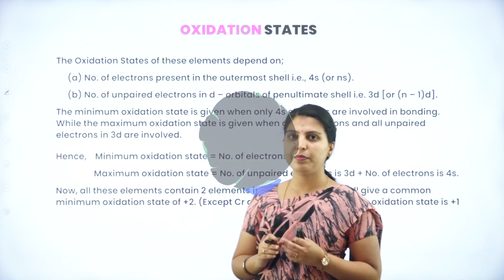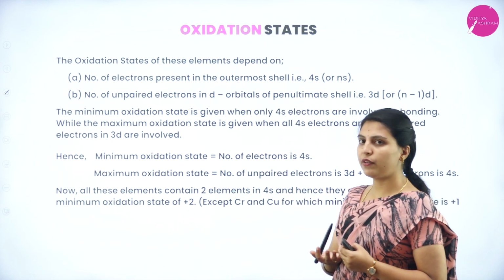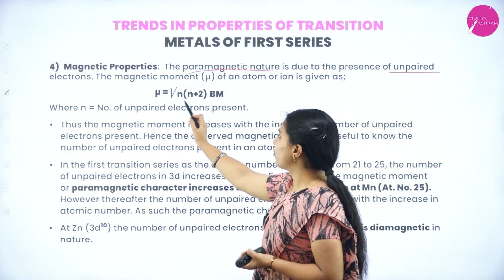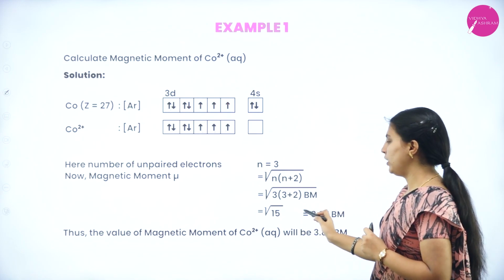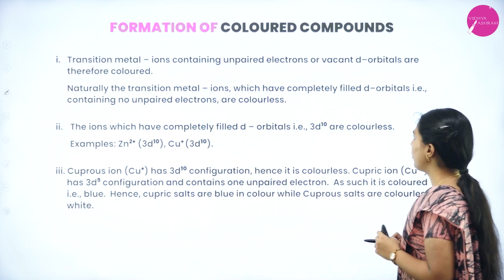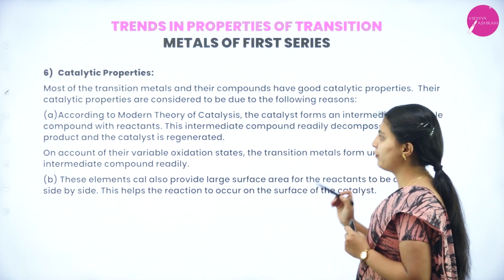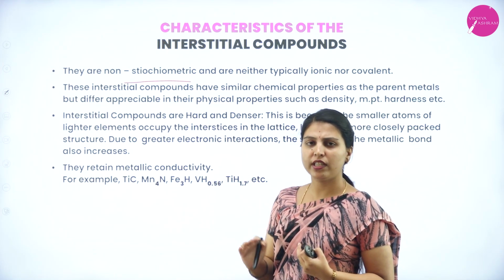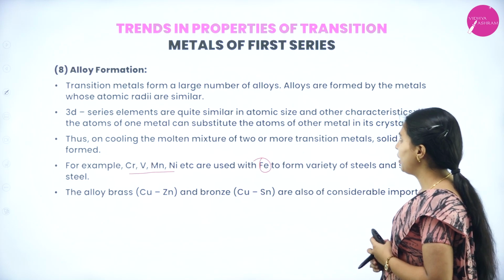DAY 18 | CHEMISTRY | II PUC | d AND f BLOCK ELEMENTS | L2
Class : II PUC
Stream : SCIENCE
Subject : CHEMISTRY
Chapter Name : d AND f BLOCK ELEMENTS
Lecture :  2